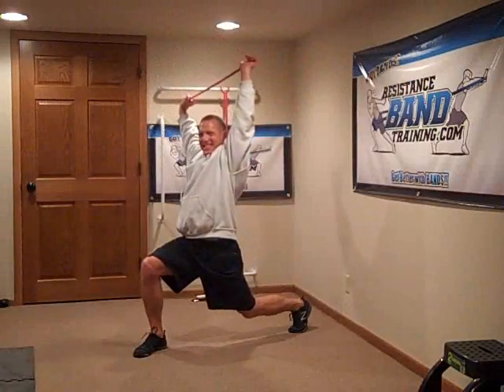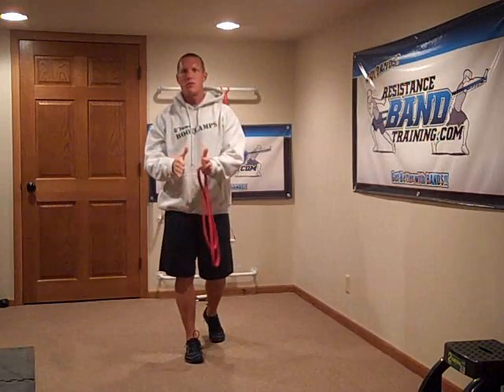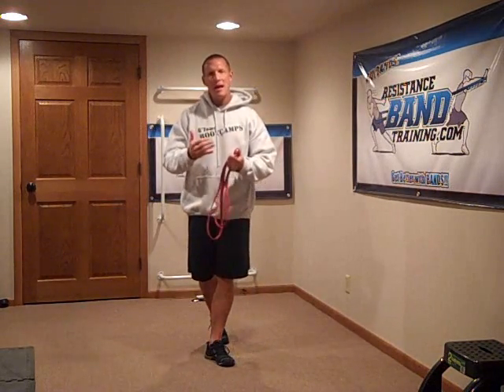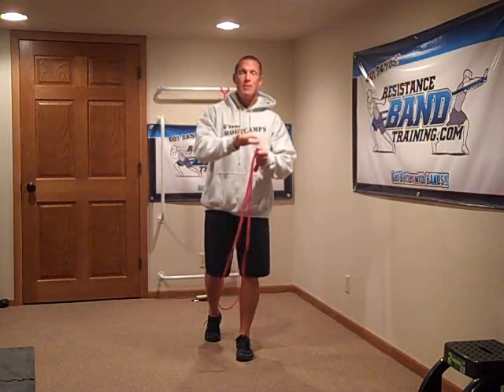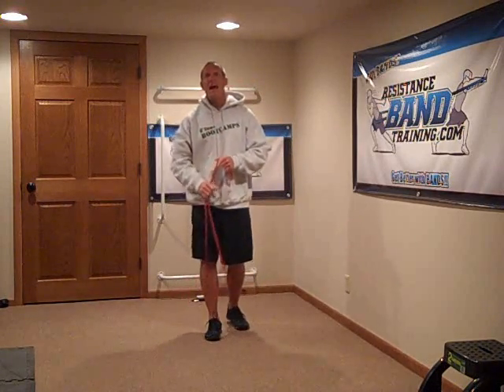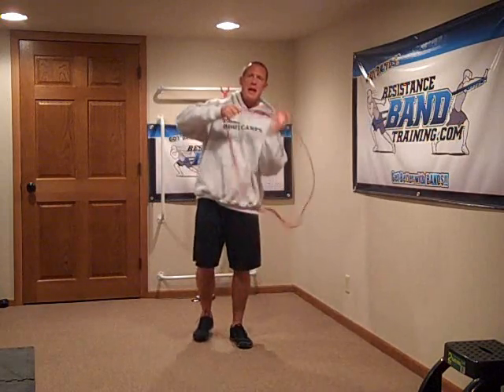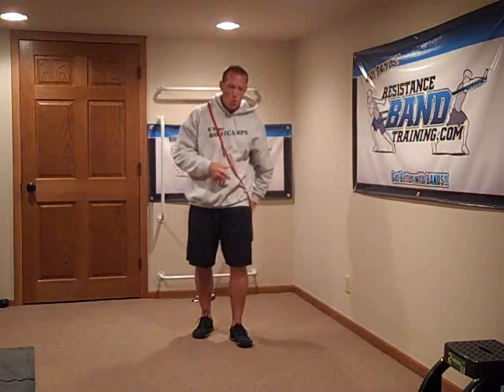How to Take a Band with You on a Run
How to Take a Band with You on a Run so you can combine up cardio and strength training while out on your run.

Running and Band Strength Training is great way to combine up cardio training with strength training.   Let's show you how to seamlessly take a band with you on a run.

WHEN YOUR READY. HERE ARE 3 WAYS DAVE CAN HELP YOU GET BETTER WITH BANDS

GET TOTAL ACCESS TO DAVE'S COMPLETE BAND TRAINING SYSTEM - Access Dave's Daily Band Gym Workout as well as get INSTANT ACCESS to all his Band Workouts, Programs and Coaching Education in THE BAND GYM - Learn more

BUY YOUR OWN QUANTUM BANDS, BAND PACKAGES AND TRAINING ACCESSORIES - SHOP ONLINE AT THE RBT SUPERSTORE

SIGN UP FOR  THE RBT LIVE WEEKLY NEWSLETTER
Keep you workouts fresh and fun by subscribing to the longest running online "Band Only" training newsletter - RBT LIVE WEEKLY (Est in 2006) Every week you will get written and video workouts, training and coaching tips sent directly to your email box.